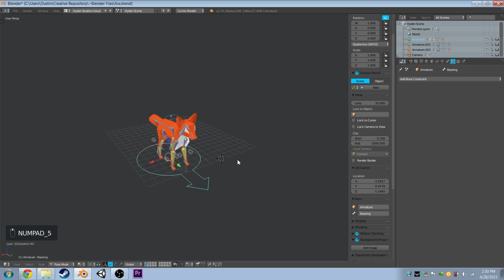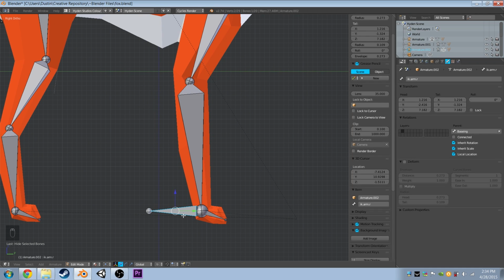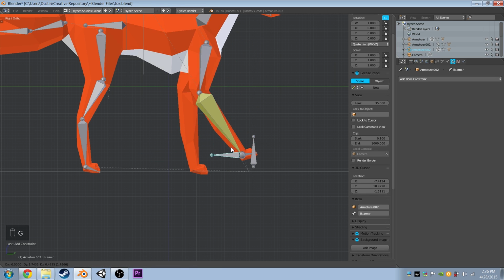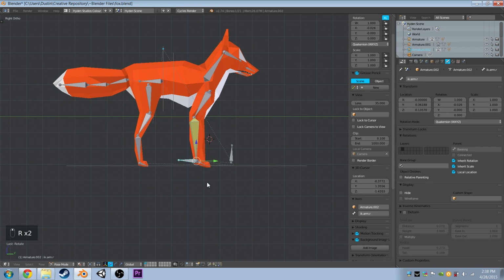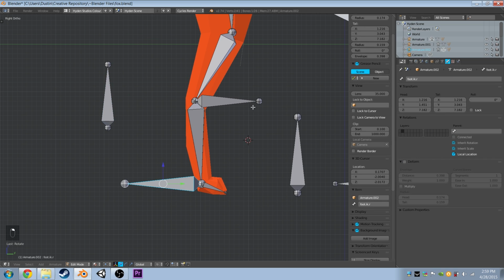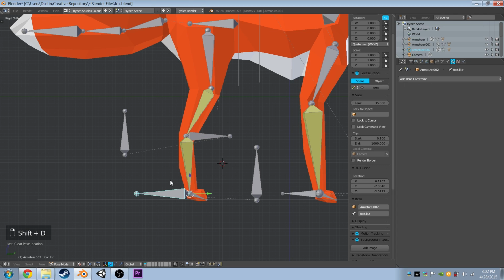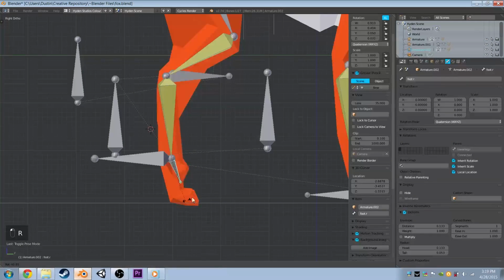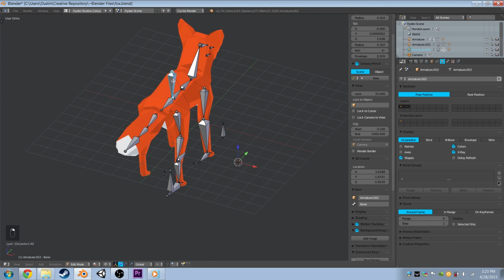Blender Tutorial: Ik Rigging 2 Joint & Ik Rigging 3 Joint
Should I make a full series on rigging? Let me know! Want to see more modelling tutorials? Let me know! xD

***Oh hey, I also made a Facebook and twitter page! Hit up the links bellow.***